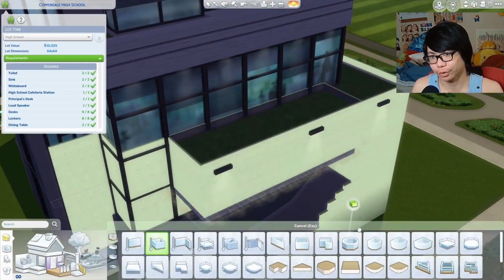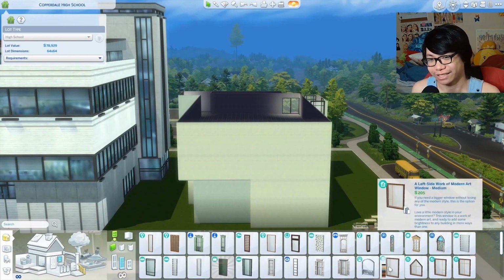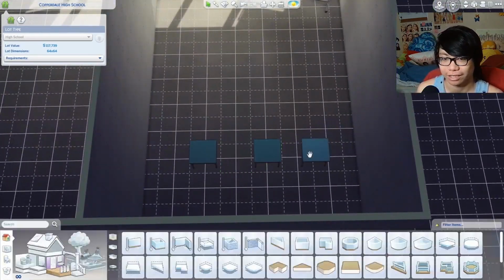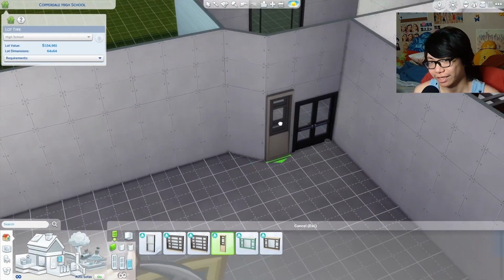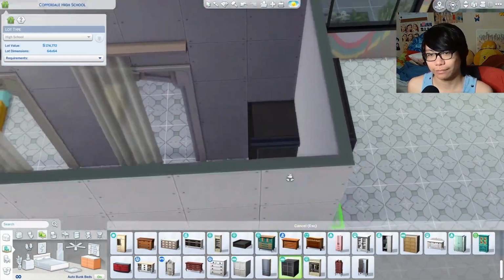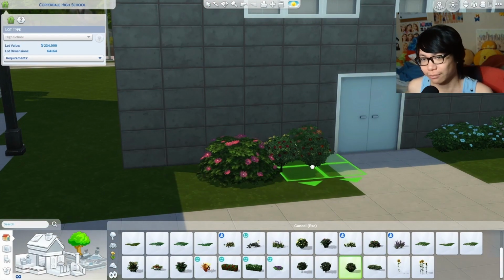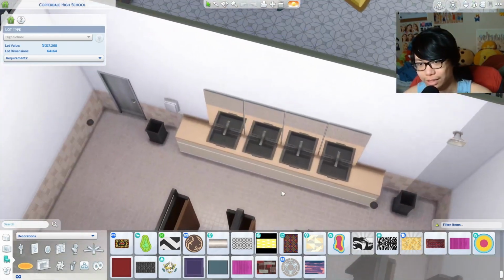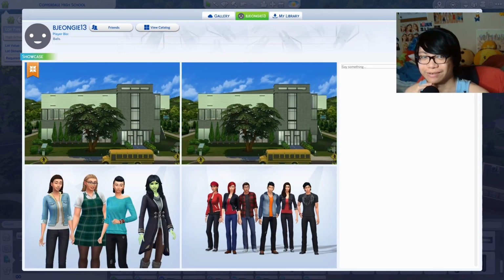I Built a High School Based on this Foxbury Institute Building! | The Sims 4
This is my first-ever big build project. I suddenly had the idea to try and recreate one of the Foxbury Institute buildings to use for a High School. It ain't much, but it's honest work.

"Dana" by Vibe Tracks.
"Million Sounds" by Drew Banga

Yes, I know the links are not clickable. Still waiting for that content verification method to go through lol.